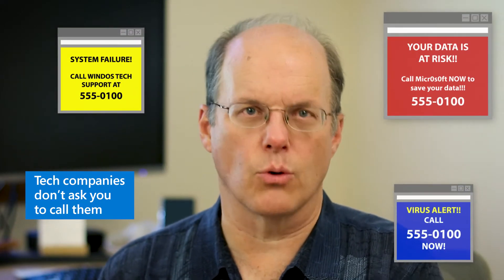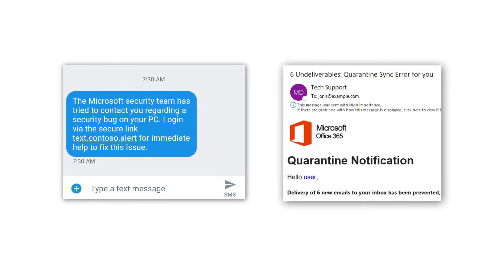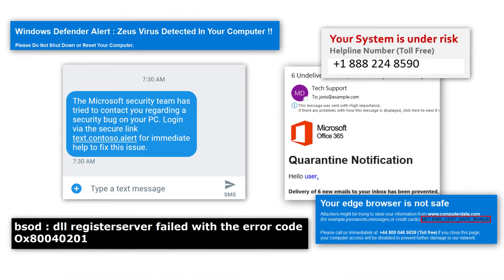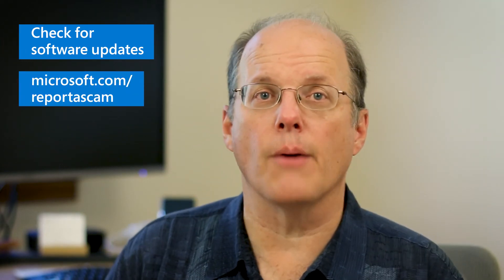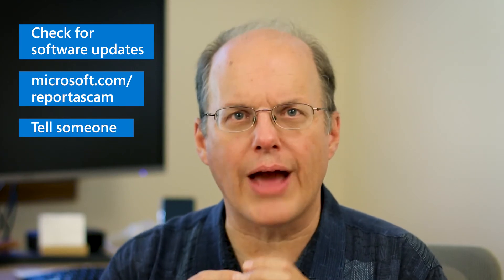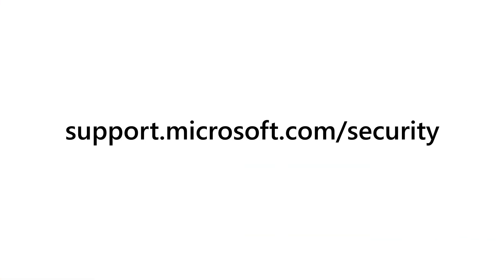Protect yourself from tech support scams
In this short video see what tech support scams are--where scammers use scare tactics to trick you into unnecessary technical support services--and how to avoid them.